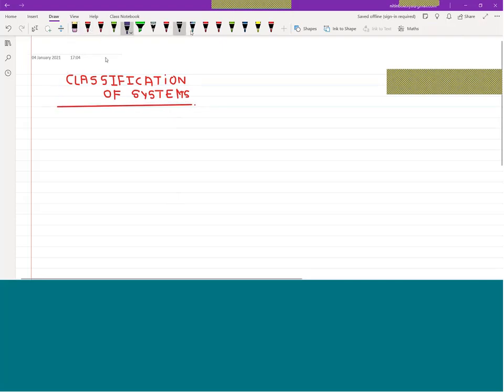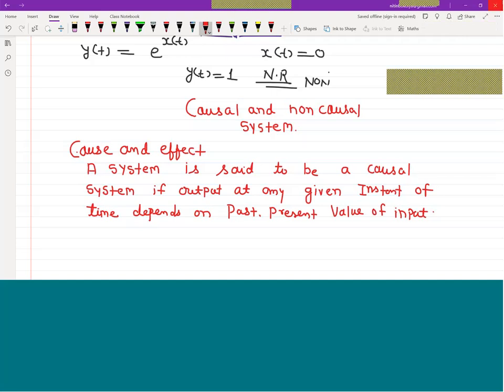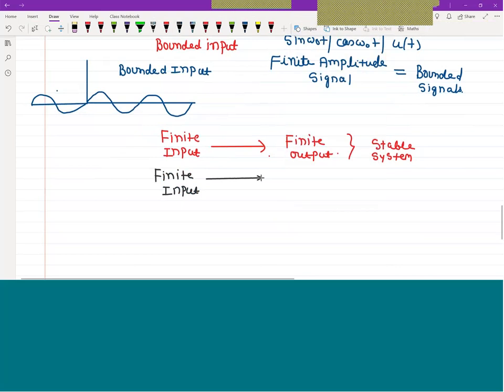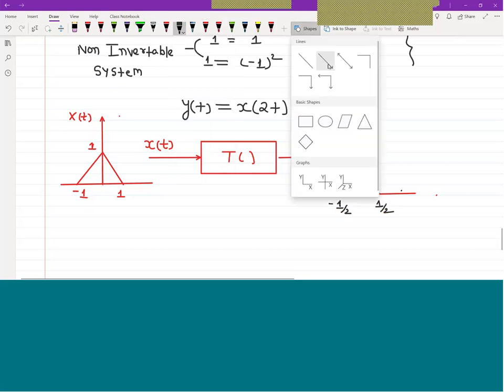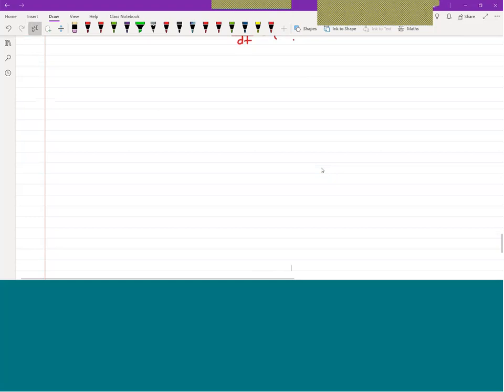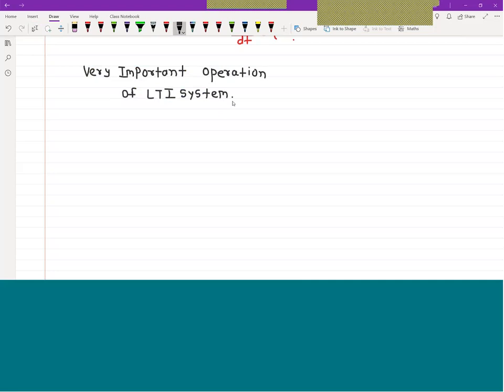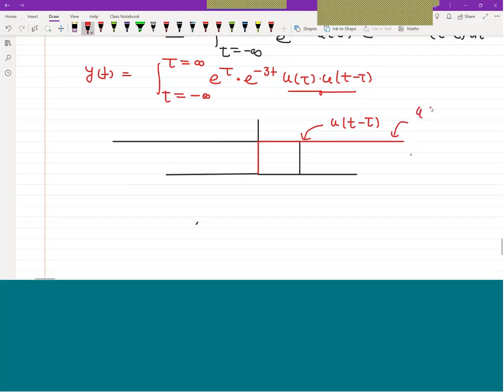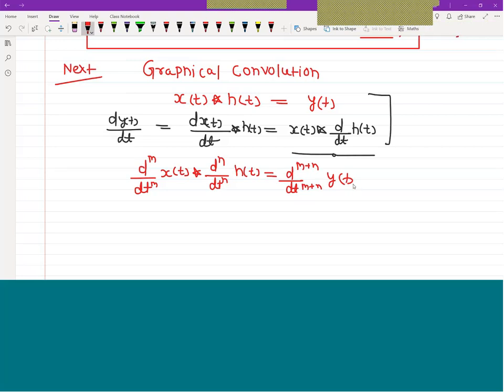AICTE Prerana 08 JAN 2021 Signal&System GATE NITIN SIR